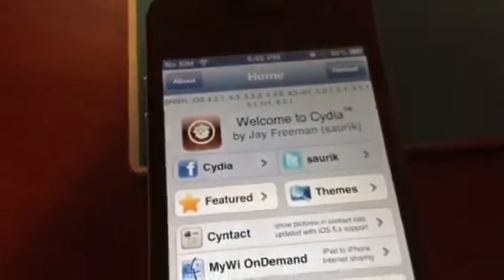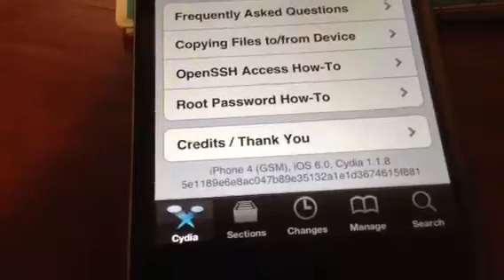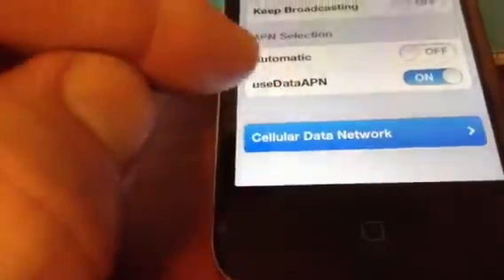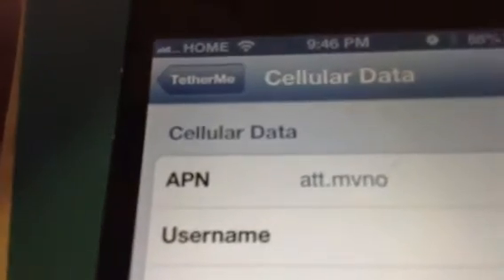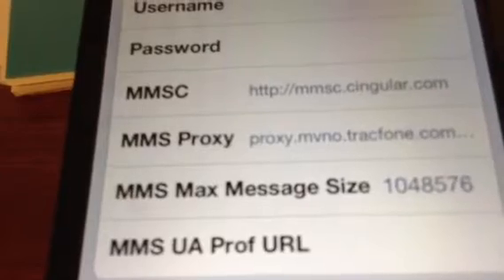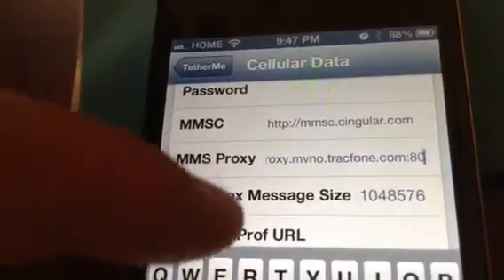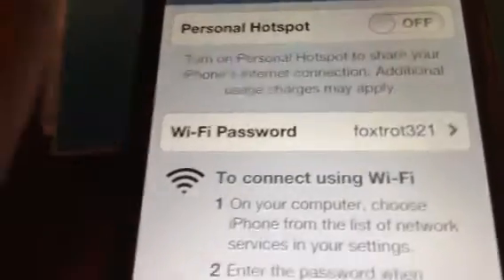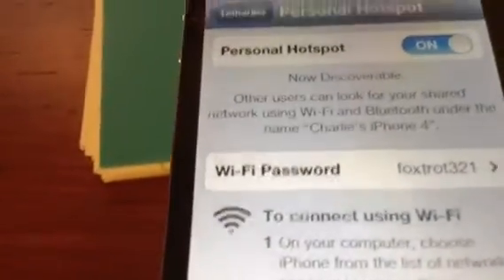iPhone 4 on Straight Talk Unlimited Data, Messaging, Minutes Voice, 3G Internet, MMS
Tutorial on how to Set Up your iPhone for Straight Talk Network. Set your APN Settings Correctly on iPhone. Works with any GSM AT&T or T-Mobile Compatible Phone. Do not have to be Jailbroken to Work. Also any Unlocked GSM iPhone 3GS, iPhone 4, iPhone 4S. Order Sim Card on Straighttalksim.com or Walmart.com